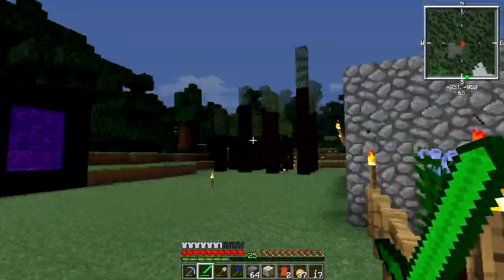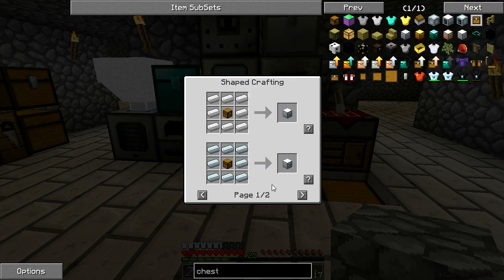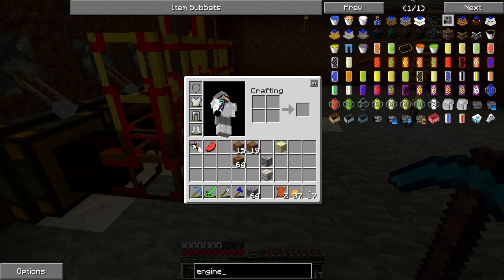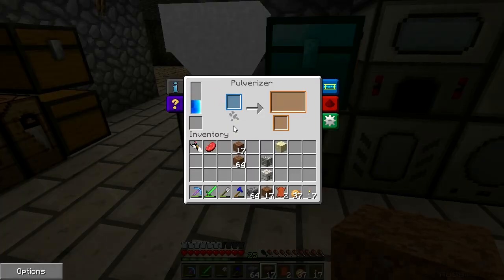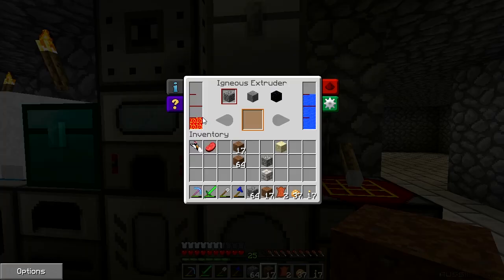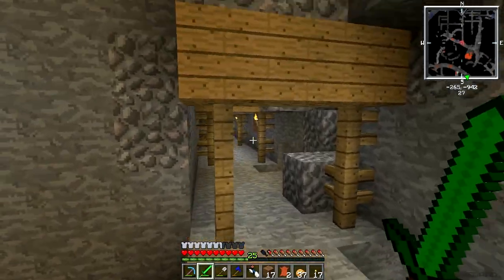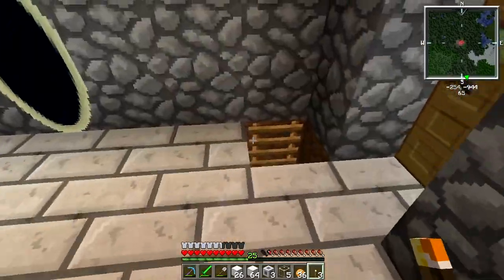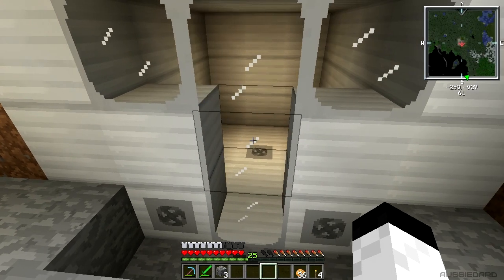Minecraft FTB - E01 - Gotta Start Somewhere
Today we start on the mod pack called F.T.B.